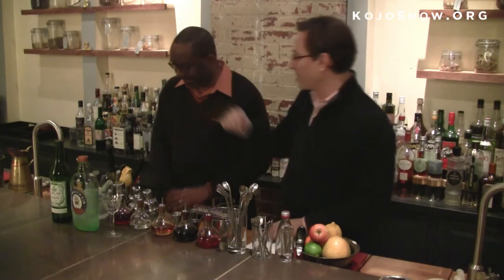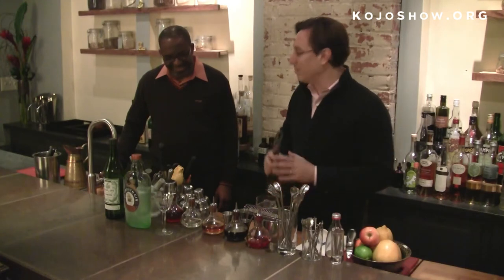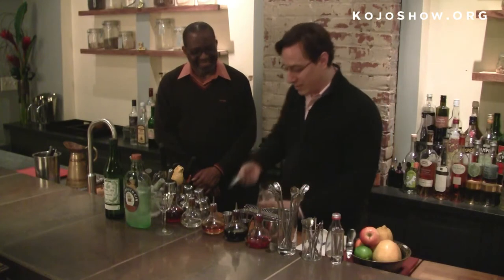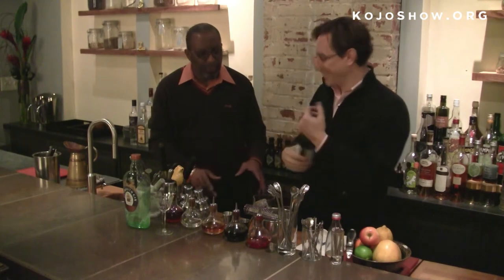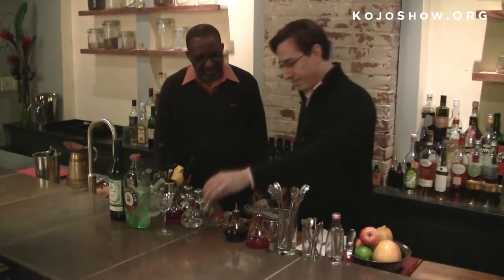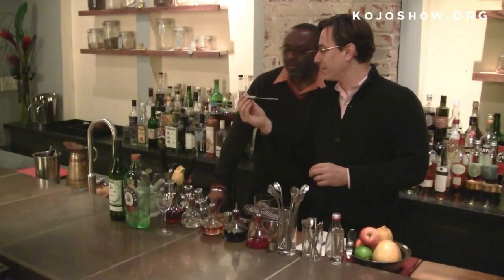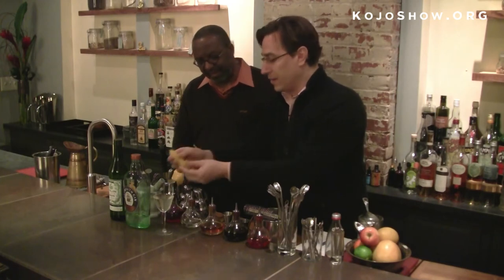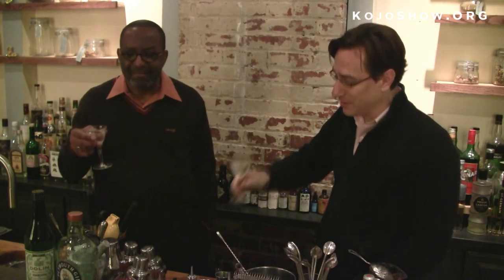How To Mix A Classic Dry Martini | Kojo Nnamdi And Derek Brown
Kojo gets a lesson in how to make a classic gin martini from Derek Brown, co-owner of The Passenger and Columbia Room in Washington, D.C.

Video shot, produced and edited by Monica Arpino

Watch as Derek Brown shares the essential tools -- including a chainsaw -- for making a dry martini